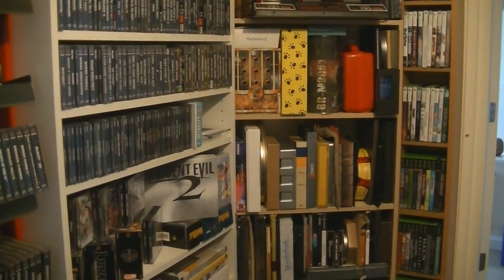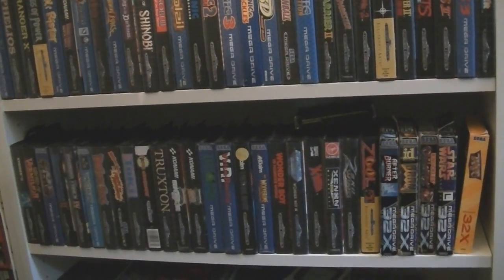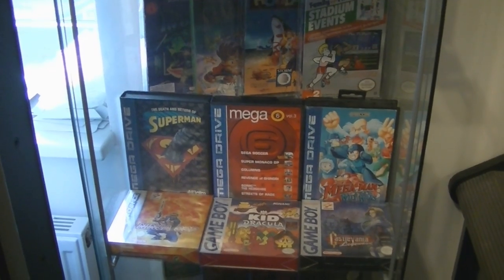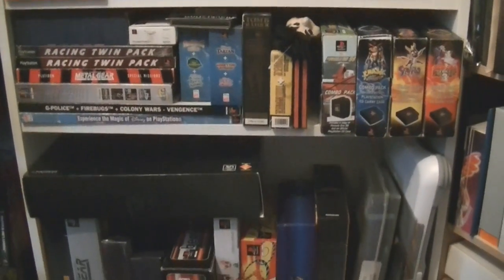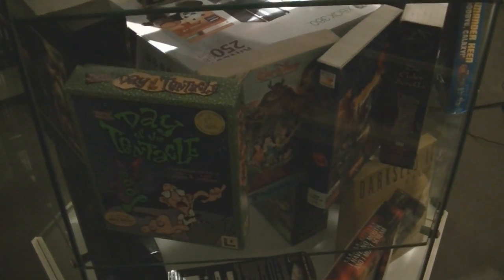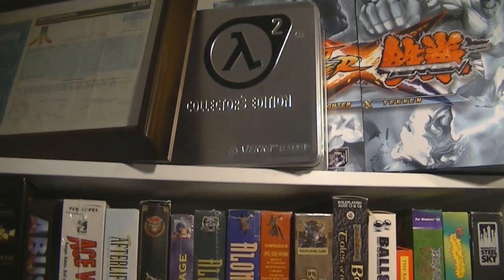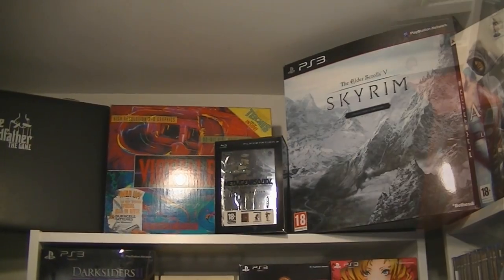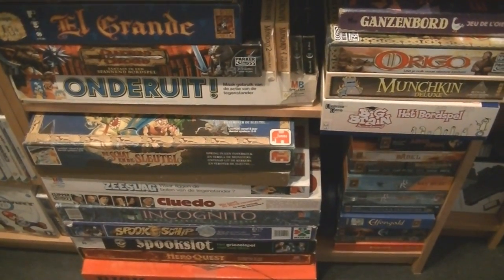Dr. Retro's Video Game Collection Tour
It took some time, but finally I can show you my new collection room tour!